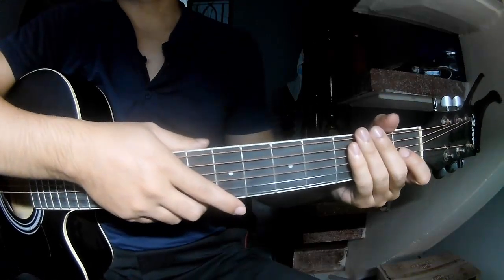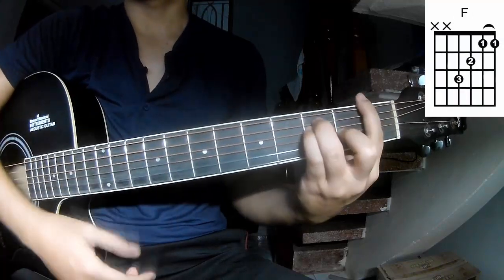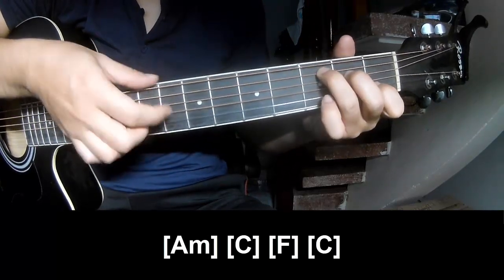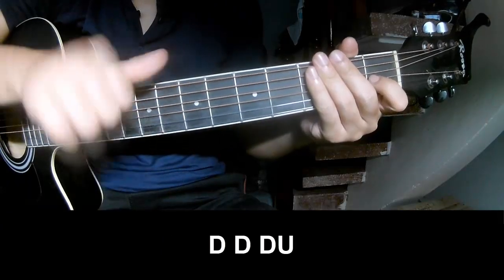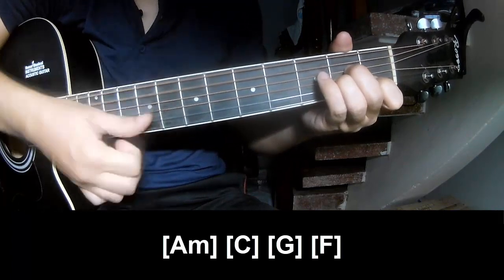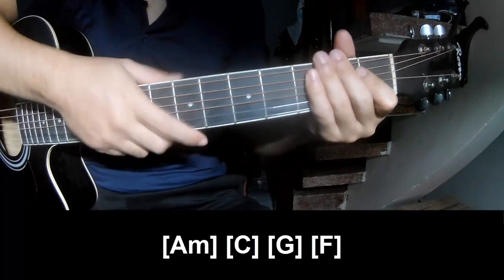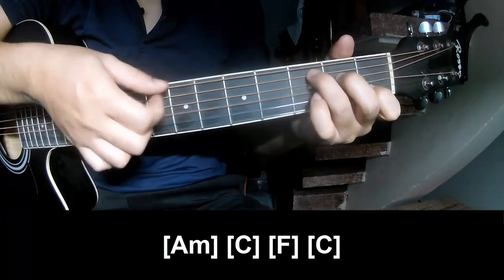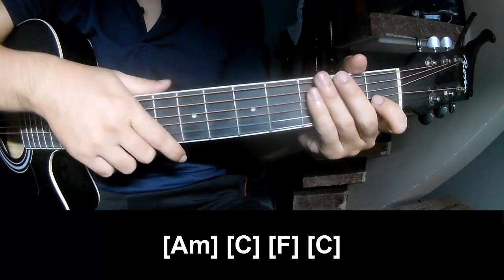How To Play Guitar Bitter Winds By Dylan Gossett Version 1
Today, I will share with you How To Play Guitar Bitter Winds By Dylan Gossett Version 1